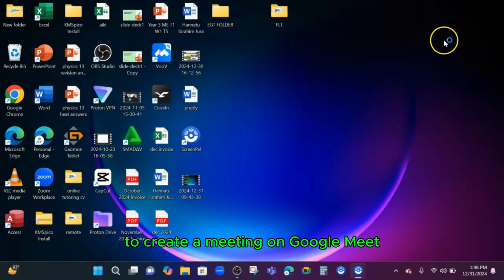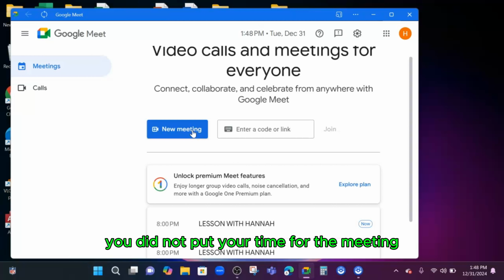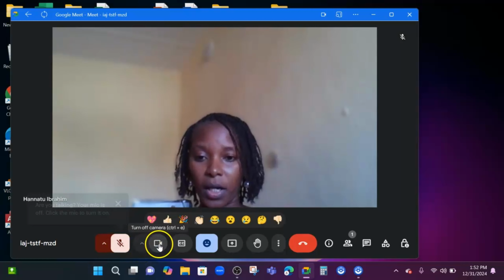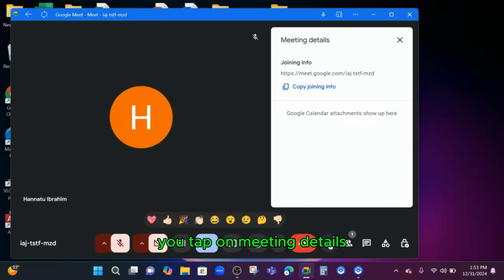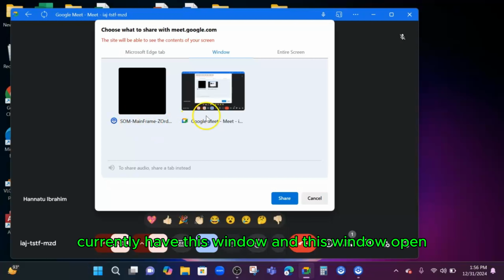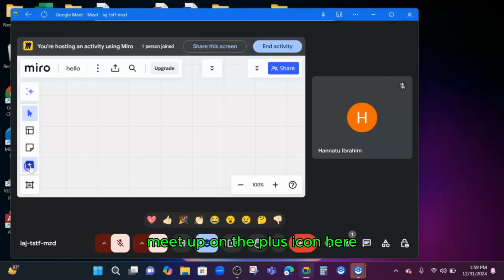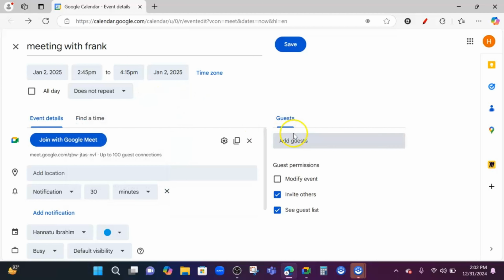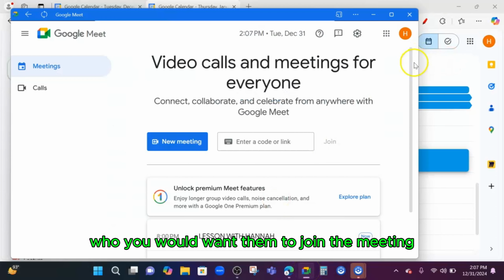How to Use Google Meet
Unlock the full potential of Google Meet with this comprehensive tutorial. Whether you're a beginner or looking to polish your skills, this video will guide you through every feature and tip for smooth and professional video conferencing. Learn how to schedule meetings, share your screen, manage participants, and utilize advanced settings for an optimal experience.

My channel is dedicated to bringing you the latest reviews and tutorials on technology and information. From smart phones and laptops to softwares and any form of gadget.